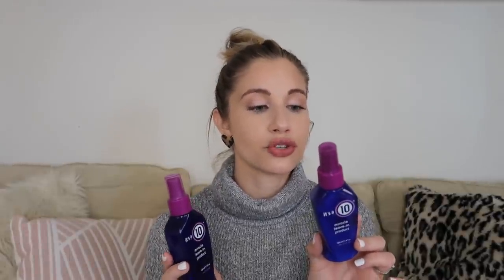PRODUCT EMPTIES 2020- SKINCARE, MAKEUP & HAIR | Emily Inman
PRODUCT EMPTIES 2020!

Hey quarantiners! Today, I'm sharing my 2020 product empties! My empties include tons of skincare, makeup, haircare, and even a few candles! I also share whether or not I'll be repurchasing each product. I love filming product empties vids, because you really get a feel for what products I actually use on the daily.

Mine is concealer, either the Maybelliene Fit Me or Tarte Shape Tape :)

I'm excited to have you be apart of my Youtube fam :)